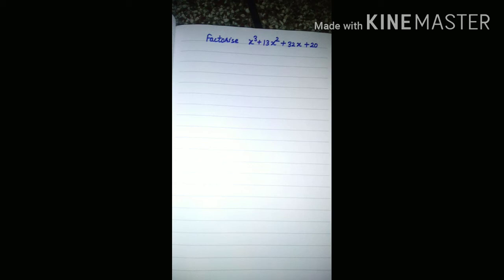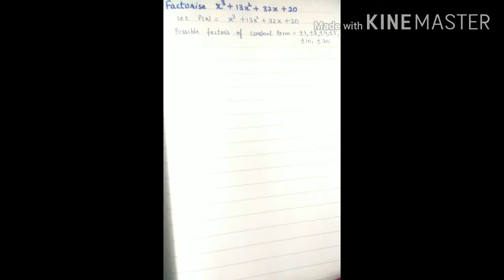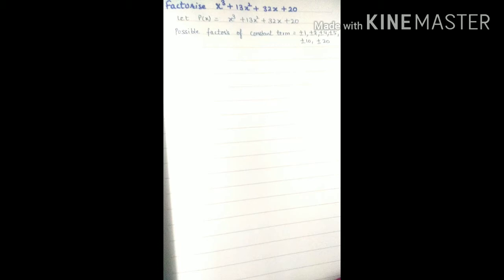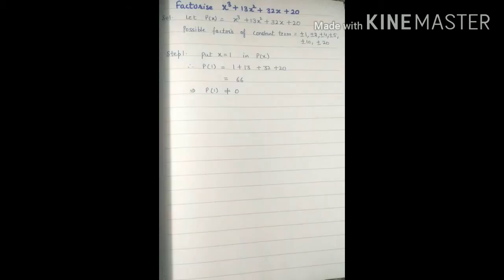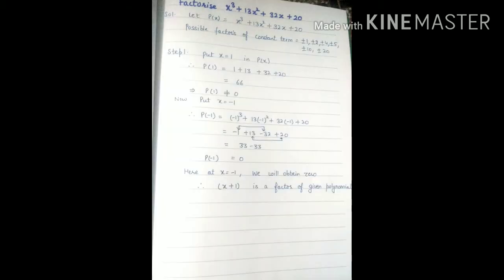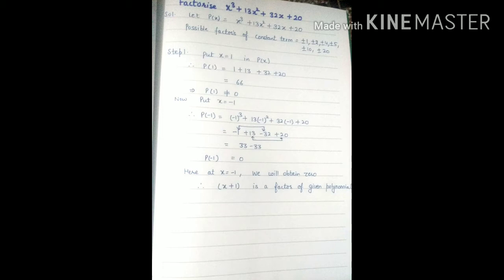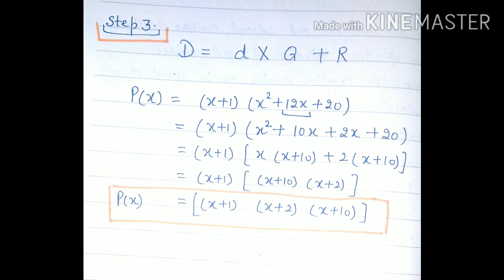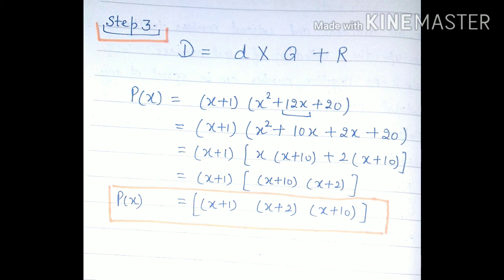X^3 +13 x^2+32x +20